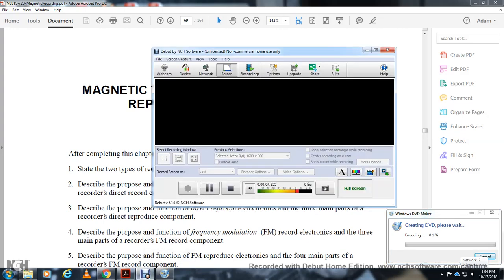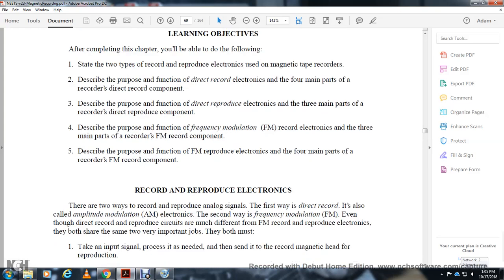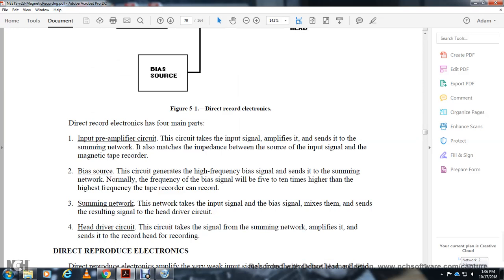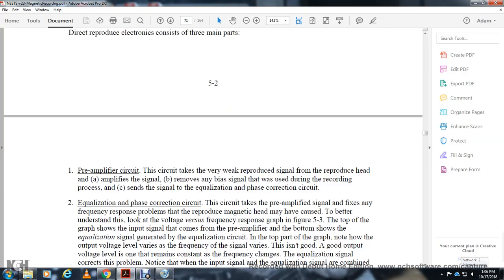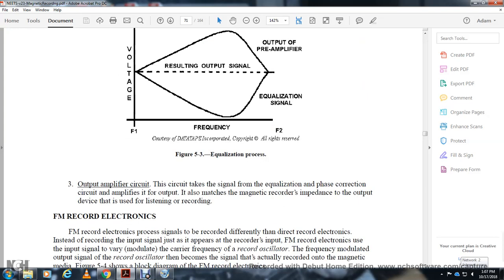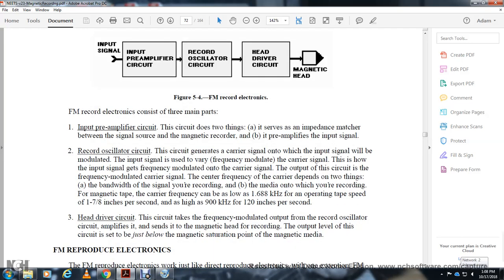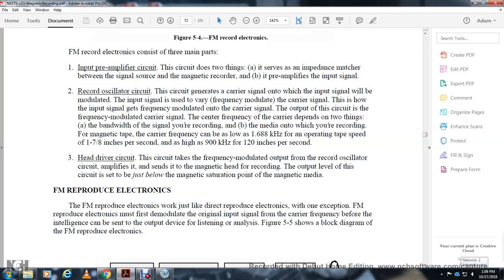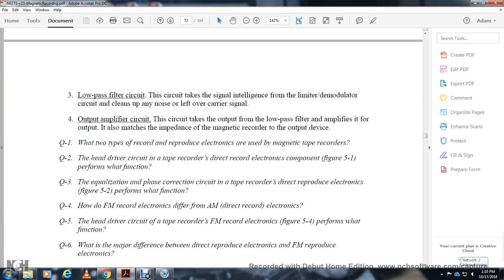NEETS MODULE 23 MAGNETIC RECORDING CHAPTER 5